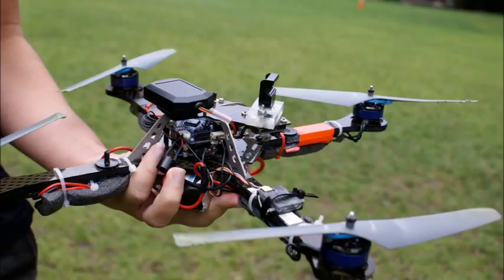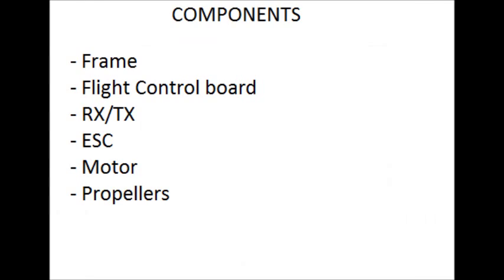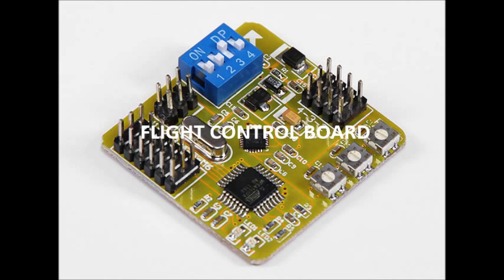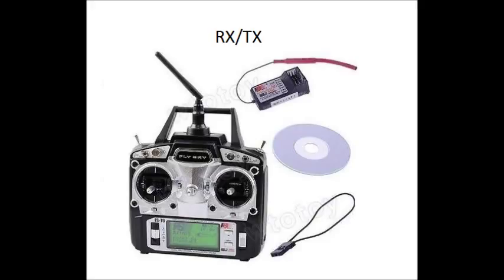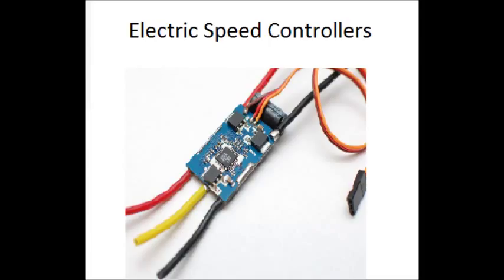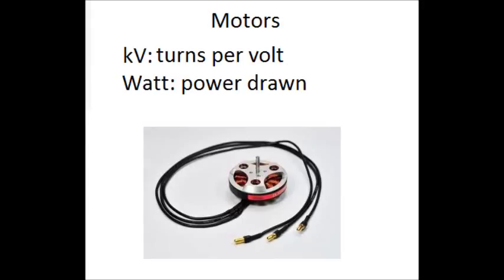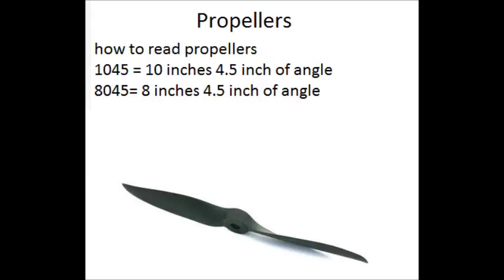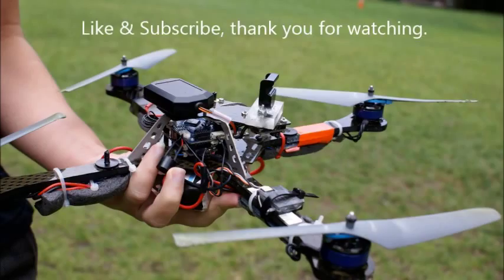Quadcopter Basics Chapter 1: Intro to Quads & Components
Chapter 1: quadcopters and components of
Just a cheap video on the basics of the machines so you don't have to trudge through the more of the internet